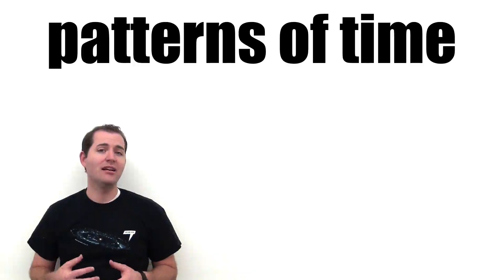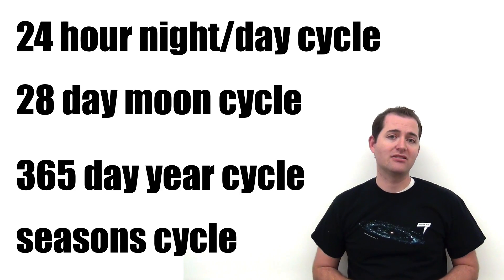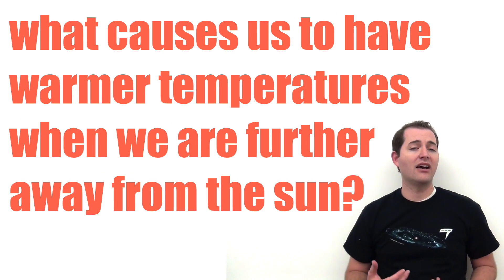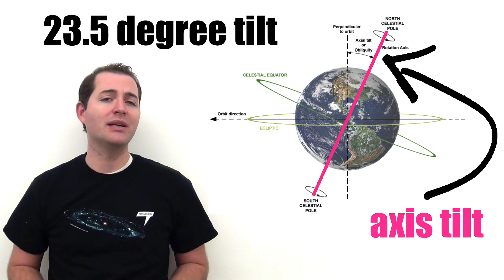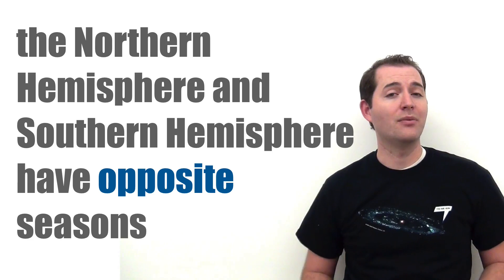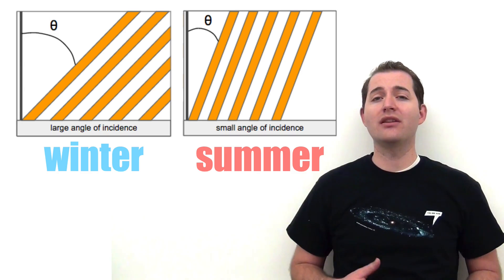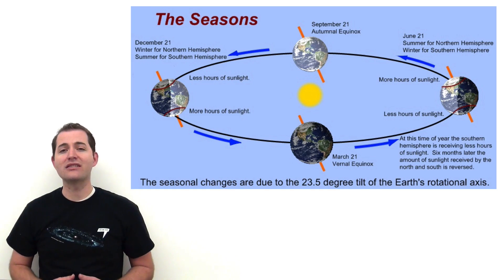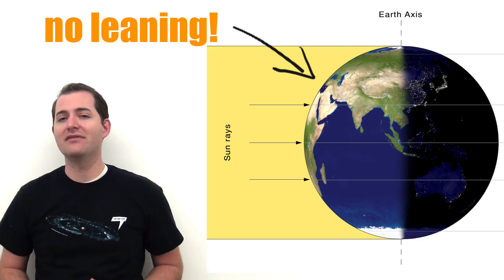Causes of the Seasons of the Earth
Overview of the causes of the Seasons of the earth. Including the axis tilt and orbit of the sun. Highlights key events in the seasons and their connection to the orientation and motions of the earth. Described according to the northern hemisphere.